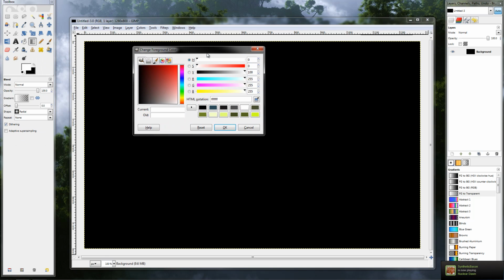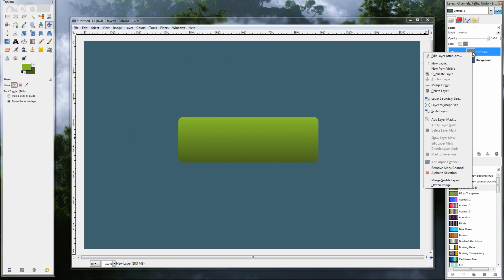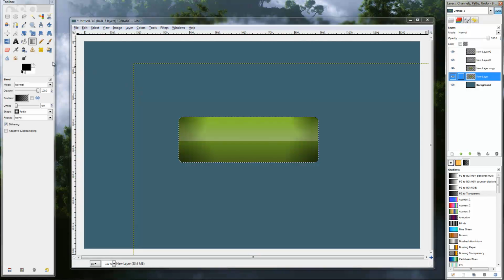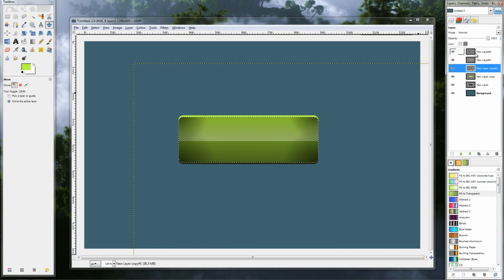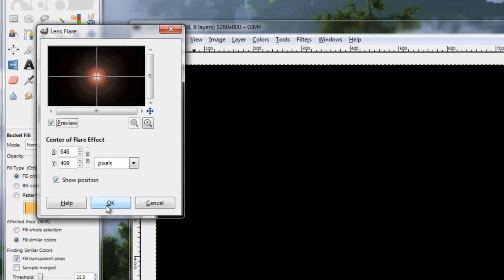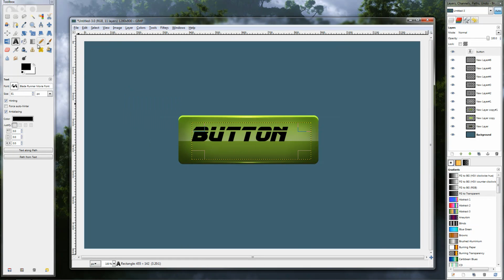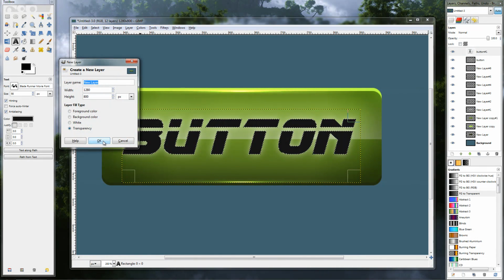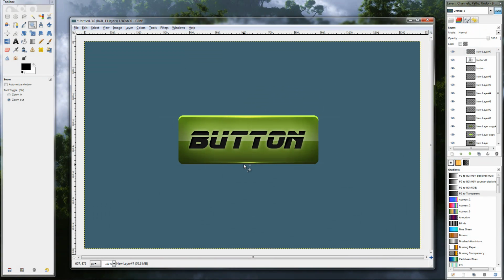Slick Button in Gimp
The same tutorial only back this time as a gimp tutorial. Made to illustrate how similar creating the same button is in both programs.